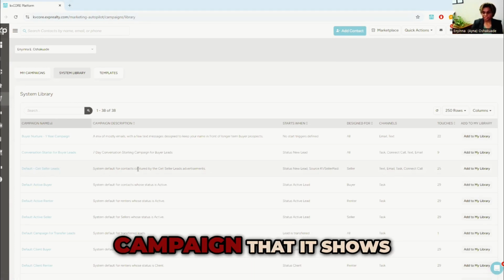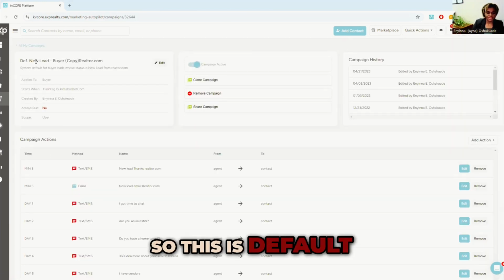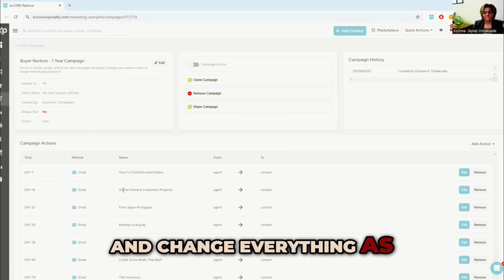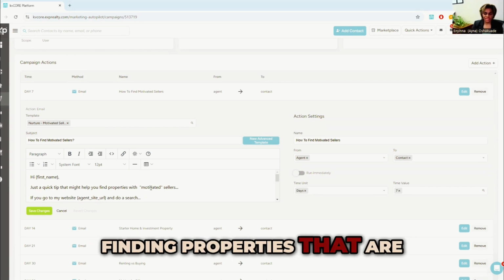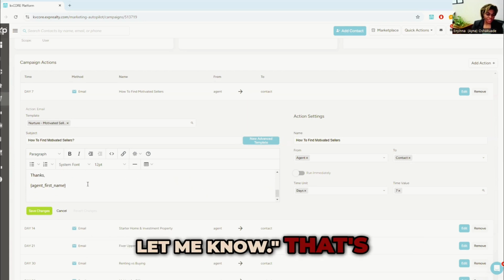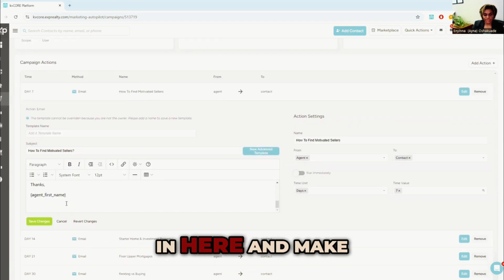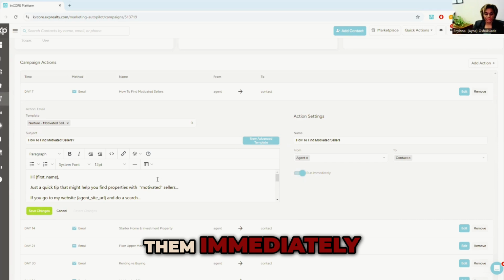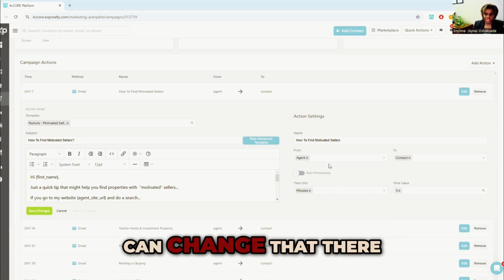How to Edit a Drip Campaign in KVCORE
How to Edit a Drip Campaign in KVCORE. 🌟 Master Your Drip Campaigns in KVCORE! 🚀 | Tips Every Agent Must Know! 🏡
Are your automated follow-ups sounding human and personal? 🤔 Whether you're just starting out or a seasoned pro, editing your drip campaigns is key to building genuine relationships and closing more deals! ✍️✨

👩‍🏫💖 Pro Tip for Realtors: In this quick guide, I’ll show you how to customize your messages, tweak timing, and make your campaigns truly YOU — because automation should never feel robotic! 🤖💬

💬 Ready to elevate your CRM game? Watch the video now and take control of your follow-up strategy! Drop your questions below 👇 or DM me 📩 to chat about boosting your CRM skills!